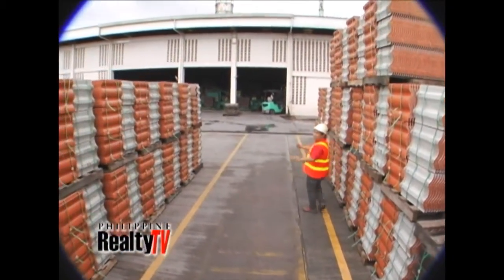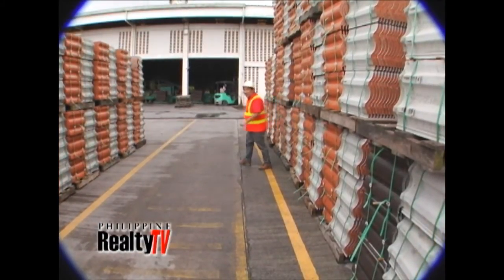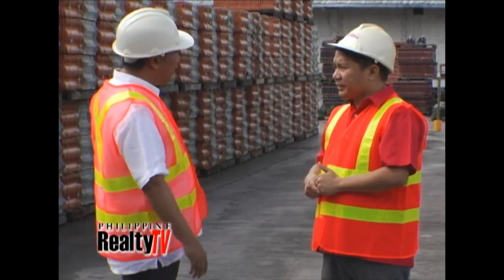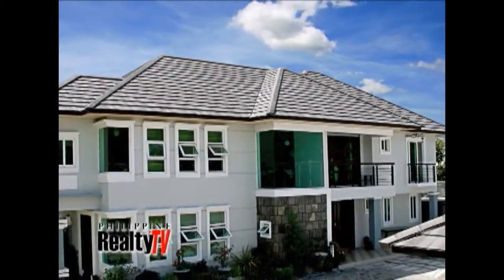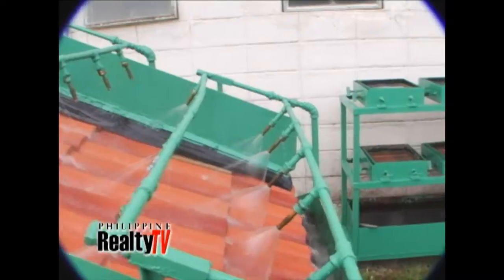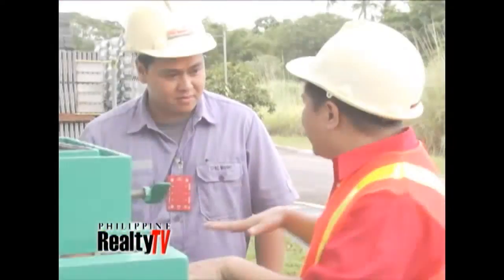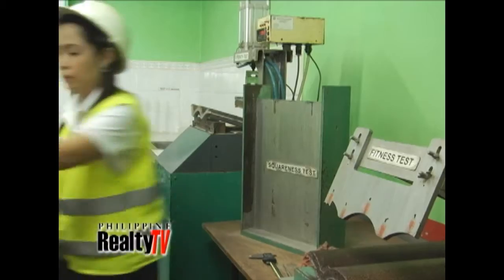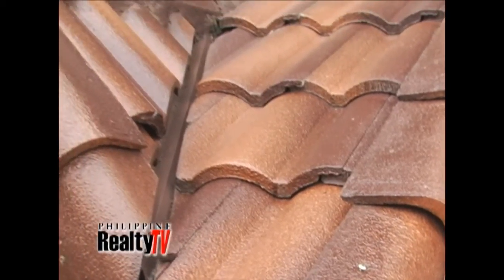CPAC Monier - Concrete Roofing Solutions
Learn more about concrete roofing solutions in this 6th episode of Philippine Realty TV - Season 7.